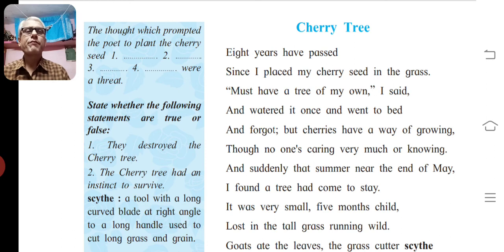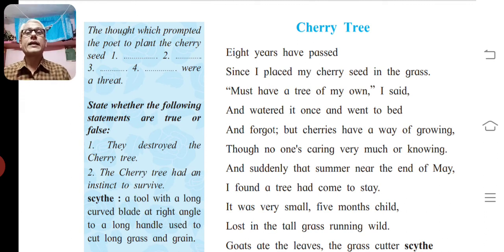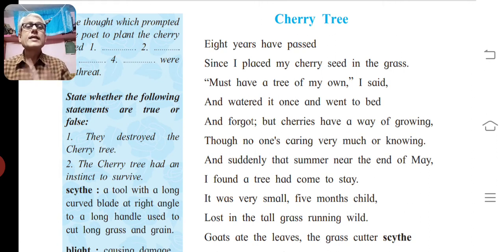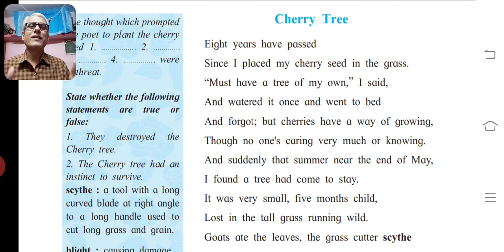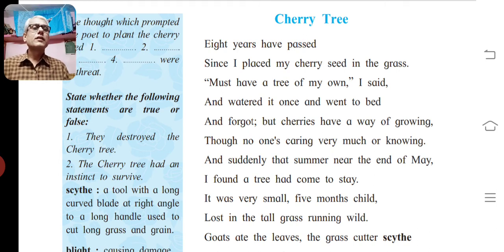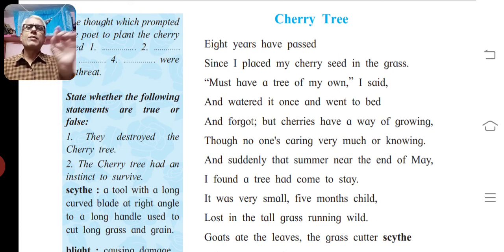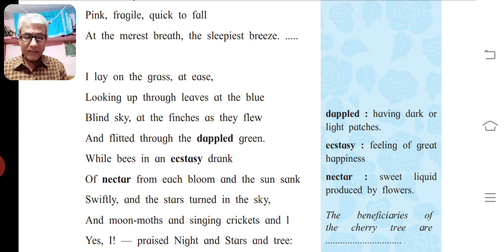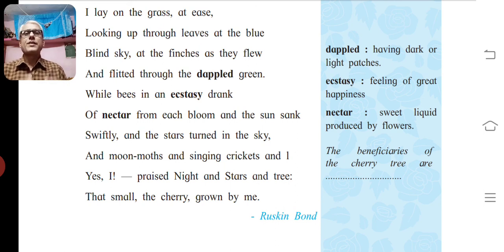Std 11: English: Poetry:2.1: Cherry Tree (Part-3).